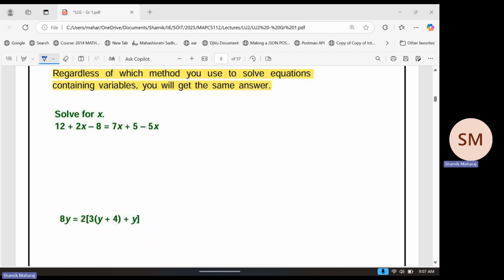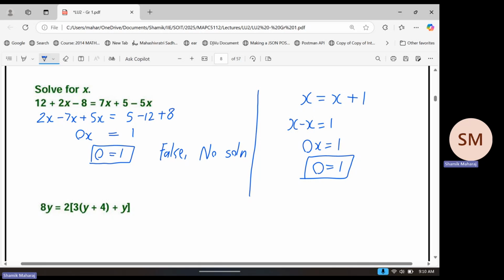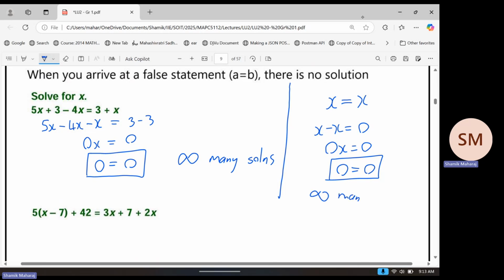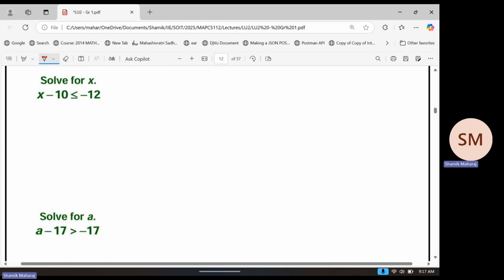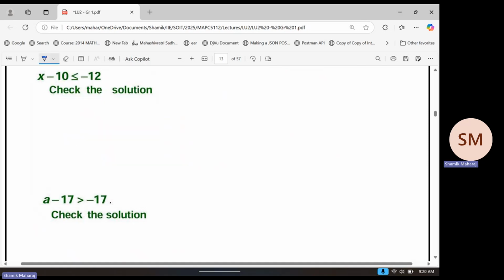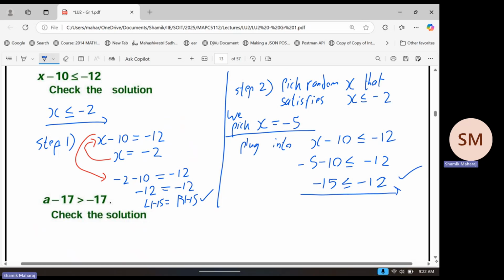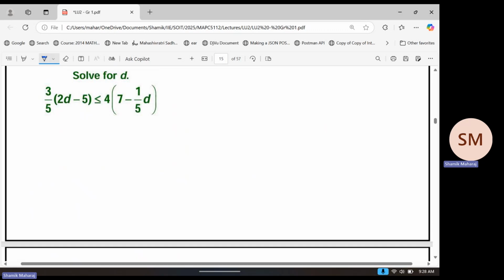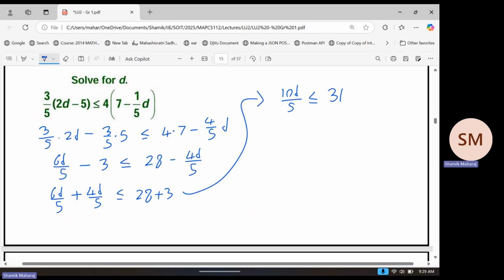MAPC5112 Lecture 6